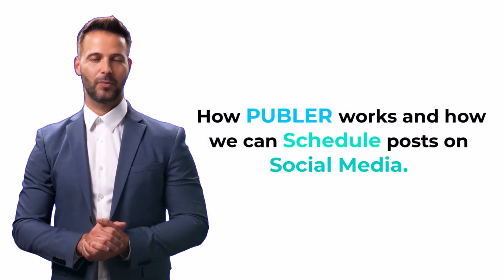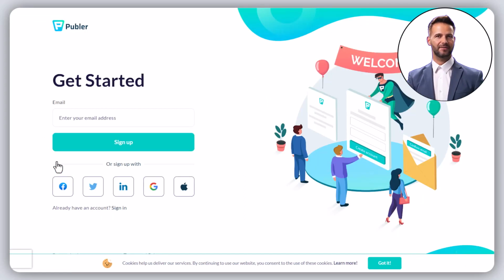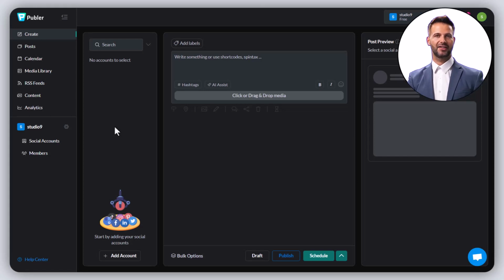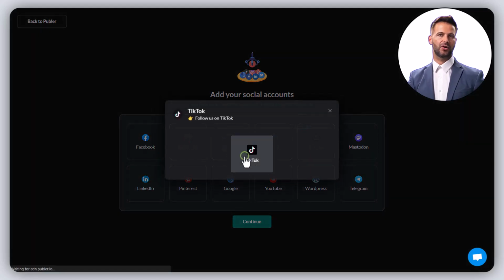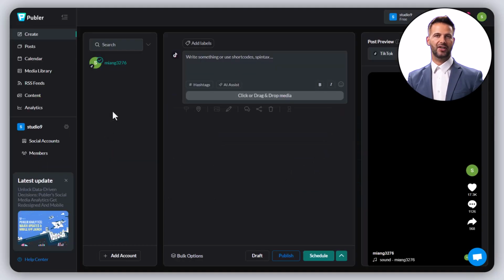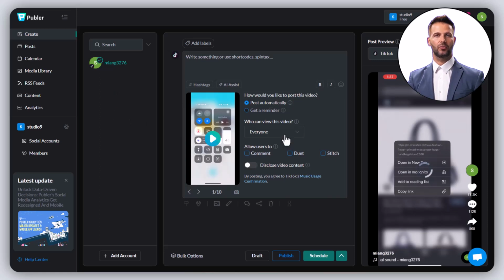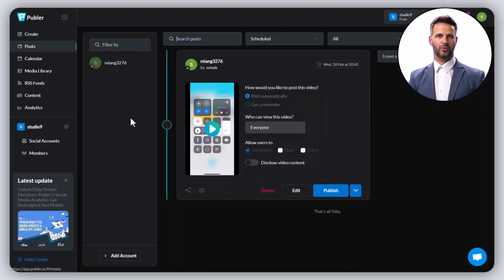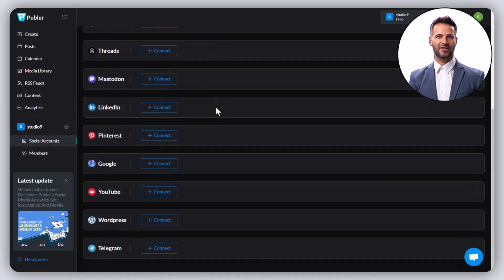How to Schedule Social Media Posts on Publer | Step-by-Step Guide to Scheduling Social Media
In this video, we dive deep into the world of social media scheduling with Publer. Discover how to effectively manage your social media presence, boost engagement, and save time with expert tips and strategies. Whether you're a beginner or looking to refine your approach, this guide has you covered. Watch now and take your social media game to the next level!